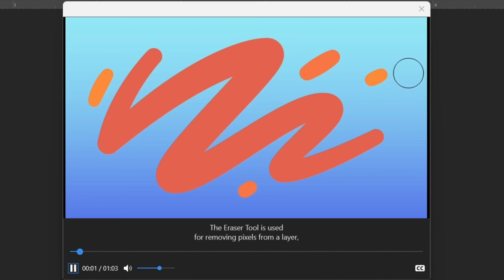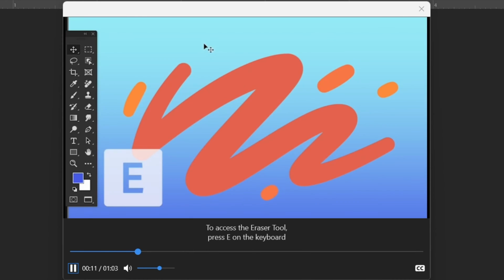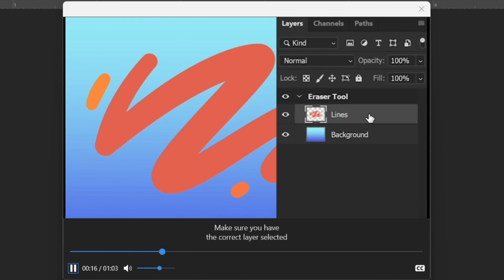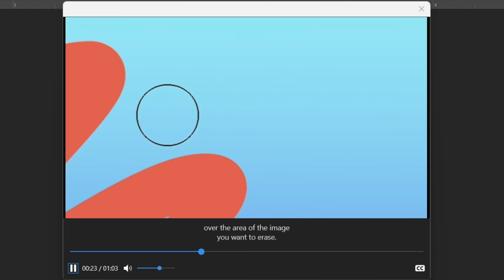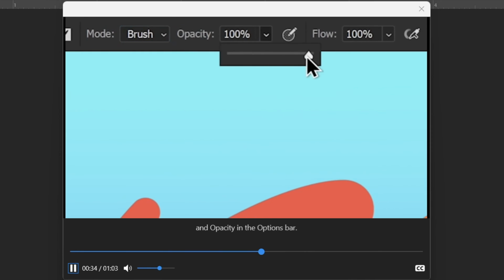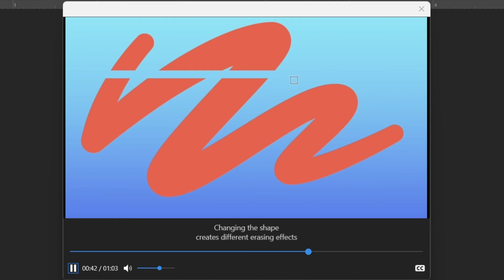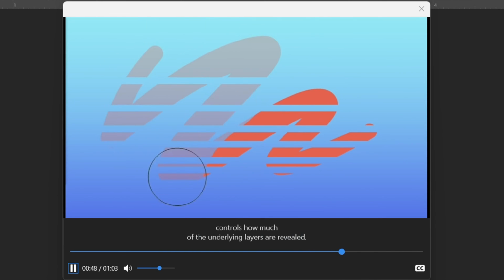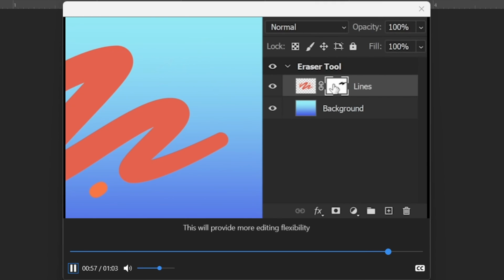How to use Eraser tool in Photoshop 2024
Learn how to use the Eraser Tool effectively in Photoshop 2024 with this step-by-step tutorial. Whether you're a beginner or looking to refine your skills, this guide covers everything from basic techniques to advanced tips, empowering you to create flawless edits with confidence.